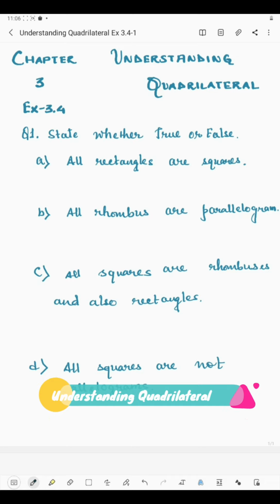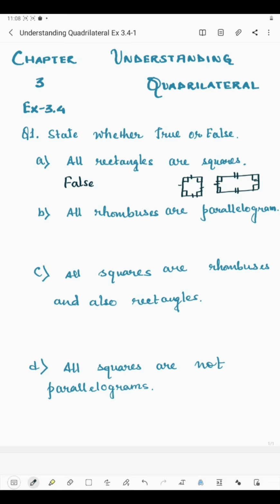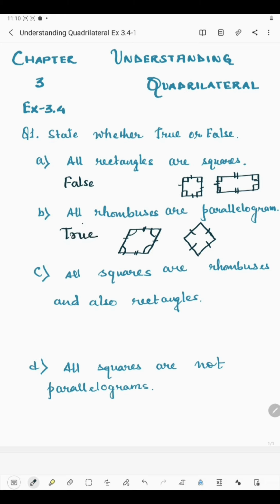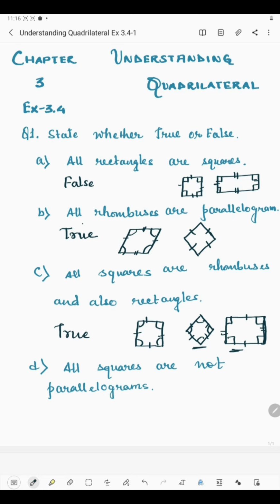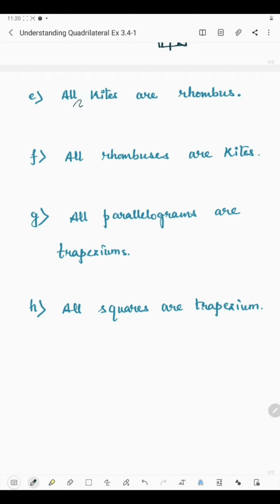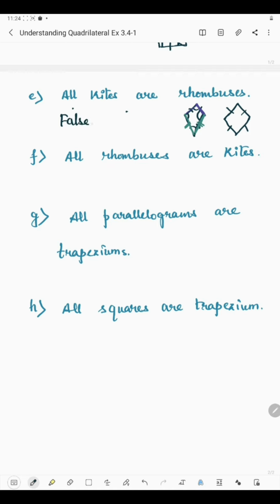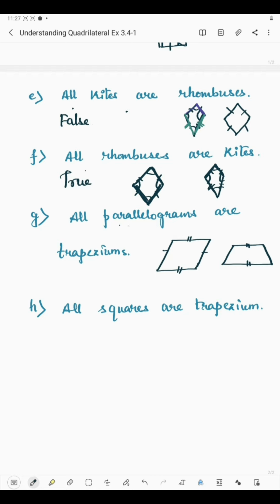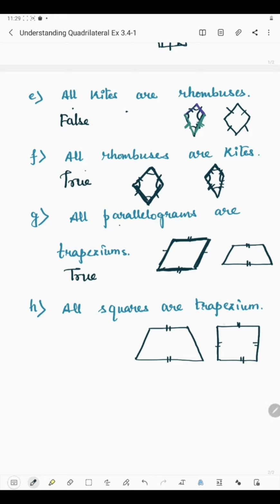NCERT Ex 3.4- Q1 Class 8 Understanding Quadrilateral